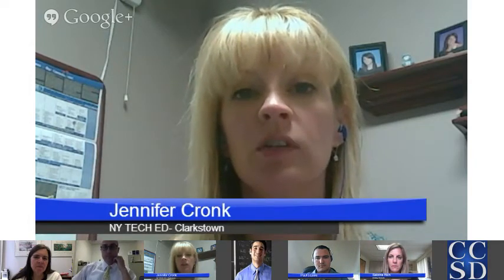Flipping Instruction with Jasper Fox